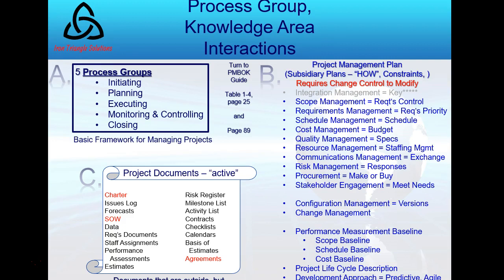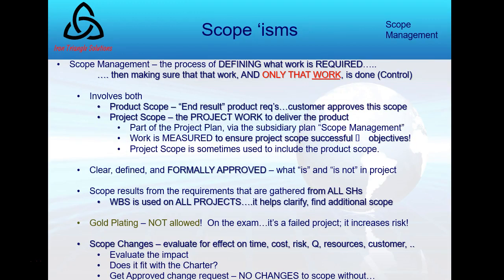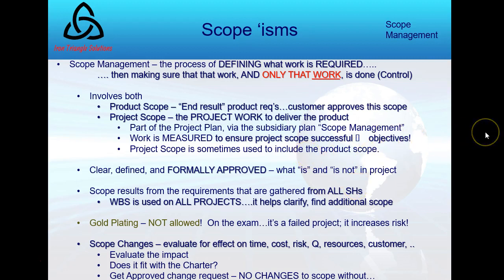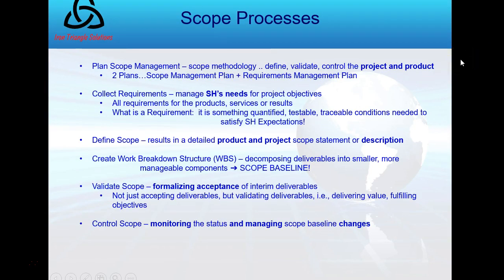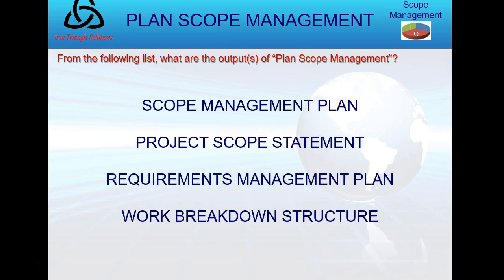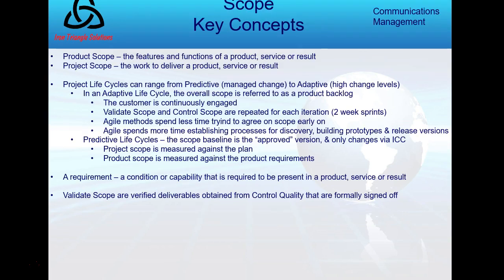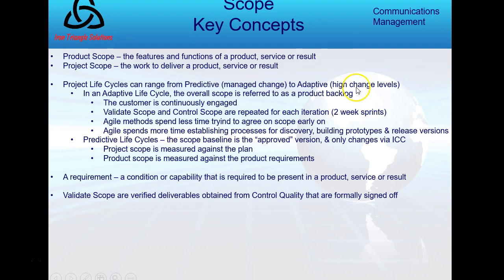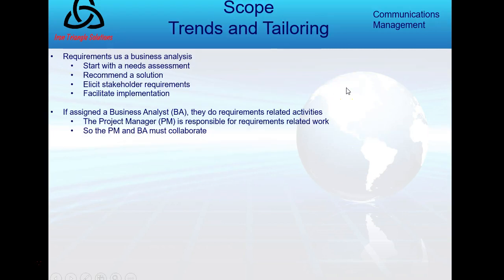Week 4 Lecture 1 Introduction